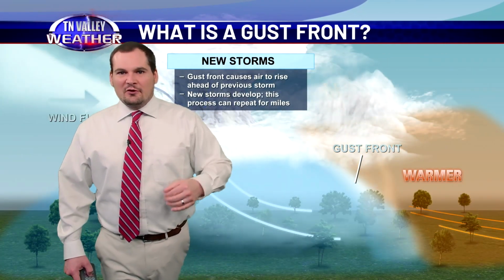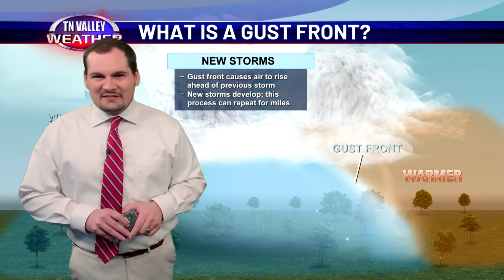Weather Classroom - Gust Fronts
Join Meteorologist Taylor Plott as he explores the science behind gust fronts.

Always have access to Tennessee Valley Weather by downloading our free mobile application available in the Apple App Store and Google Play plus television apps for Roku, Fire TV, and Apple TV.